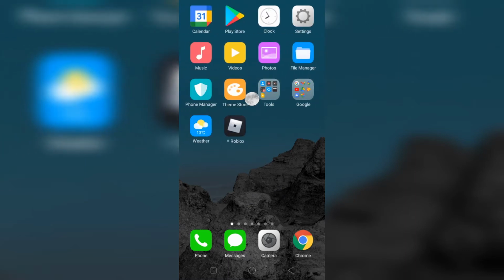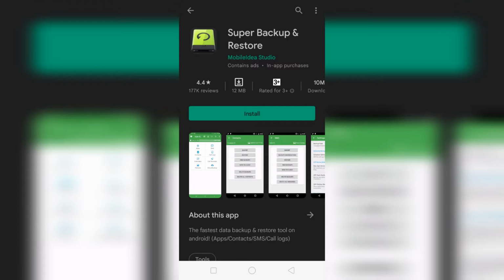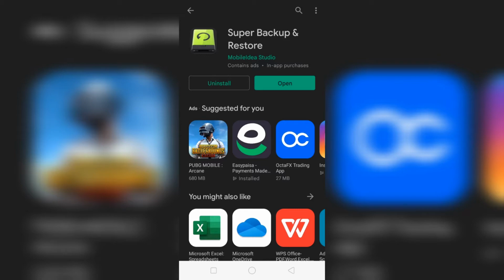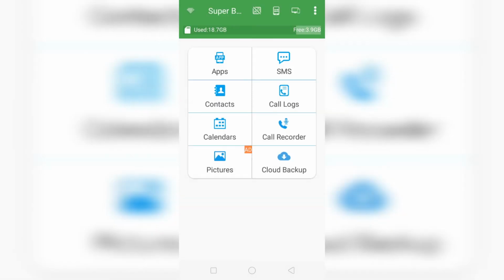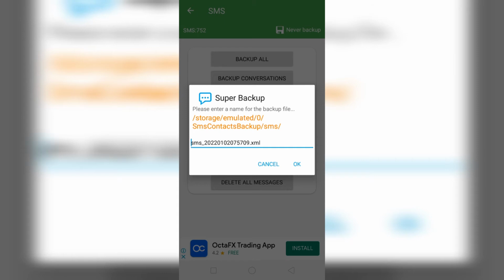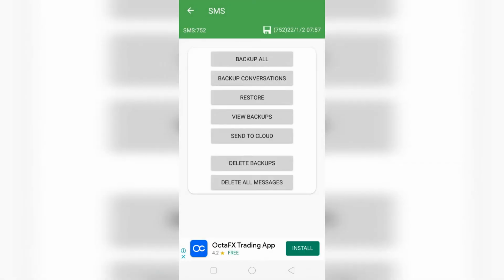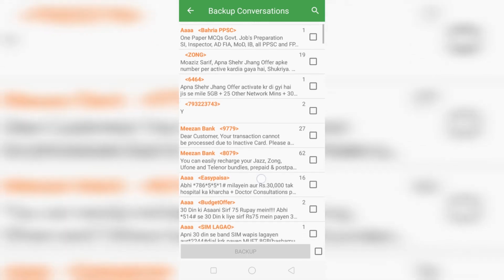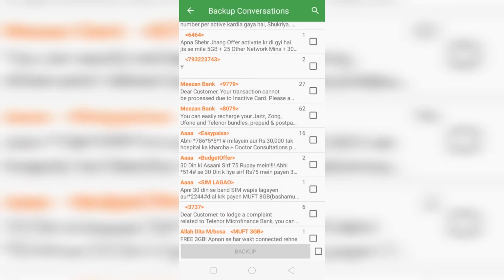How To Read Deleted SMS Messages | Restore Deleted Text Messages | Recover Deleted Messages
In this Video I Will Show How To Recover Deleted Text Messages. Restore Deleted Messages. If You Want To Recover or Restore Your Deleted Text Messages or Restore Deleted Messages You Can See This Video & Follow This Video All Steps & Then You Can Easily Recover Deleted Text Messages or Restore Deleted Messages.

recover deleted text messages android
how to retrieve deleted texts on samsung
how to retrieve deleted text messages from basic phone
retrieve deleted text messages android without computer
how to retrieve deleted text messages on iphone
how to retrieve deleted text messages on iphone 11
deleted messages
how do i recover deleted text messages on my iphone for